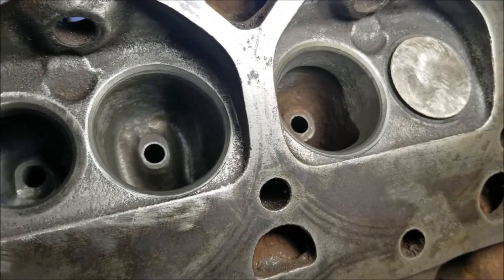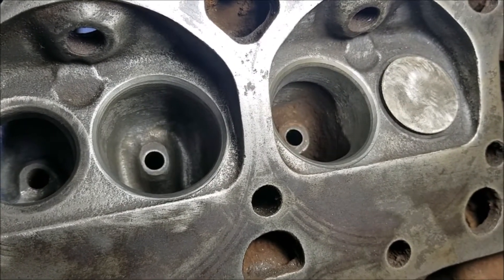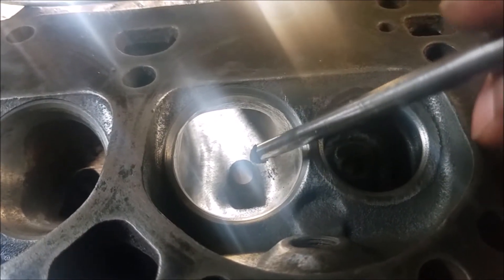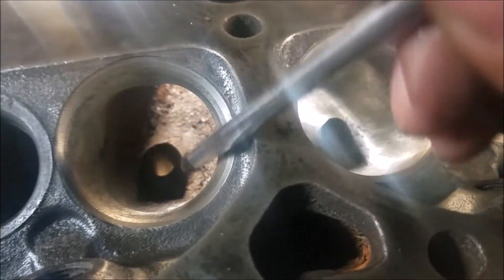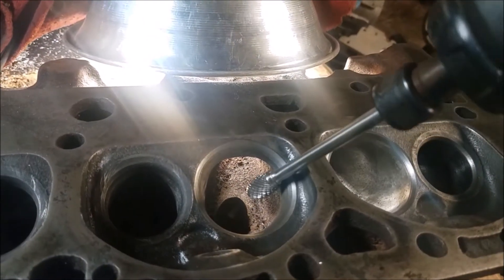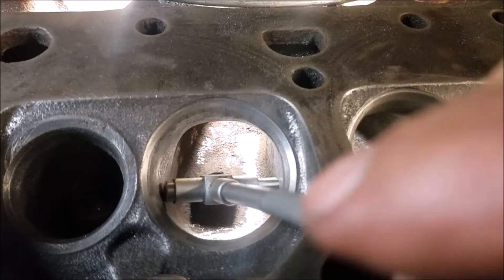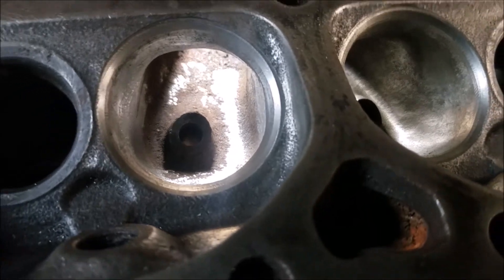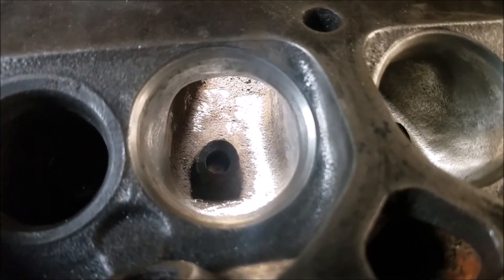SBC Head Porting: Flow Improvements for Cast Iron Heads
SBC Head Porting: All the Flow ll
With a die grinder, air compressor, and time a set of 993 sbc heads can be improved.  Even the Ebay sbc heads are better, however if you are on a tight budget and want to drive your car while you save up, you can mod your smog era sbc heads for better performance.